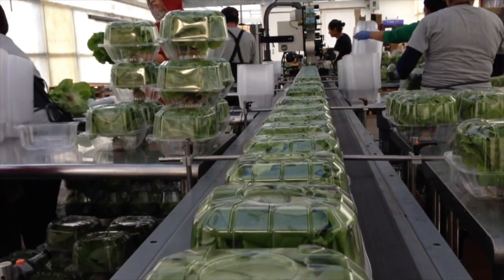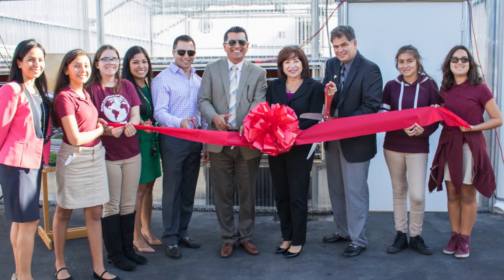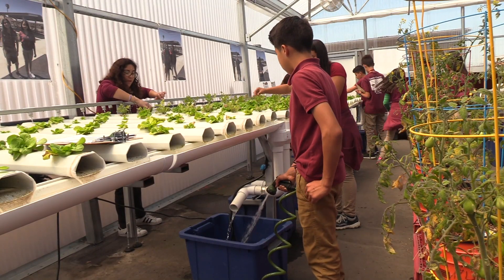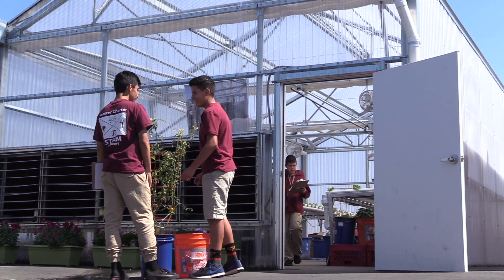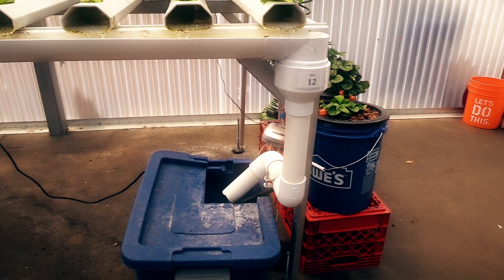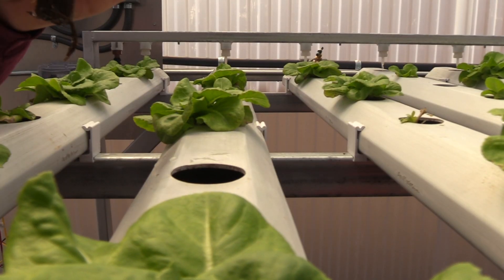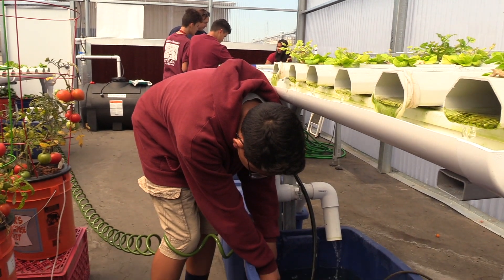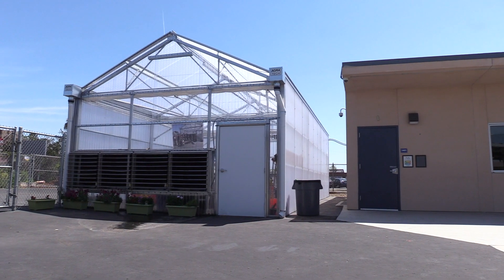2017 INSPIRE Award Winner - Chula Vista Elementary School District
The Innovation Station is a makerspace lab created by the Chula Vista Public Library and Chula Vista Elementary School District. During a one-day field trip experience, students explore the world of work by learning about their personal strengths, interests, and values. This program allows students to make meaningful connections to careers that they are interested in, particularly in STEM fields.

Learn more about the Classroom of the Future Foundation (CFF)